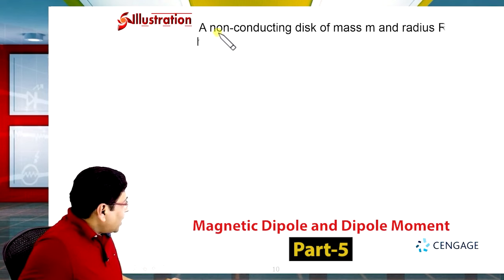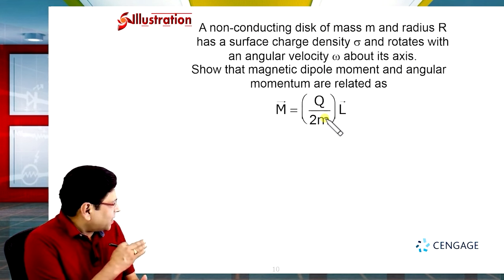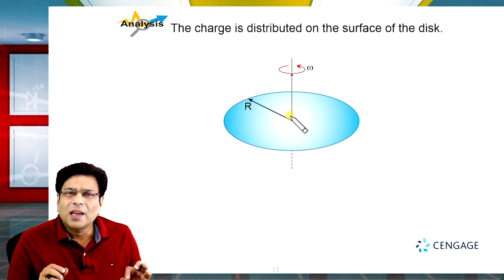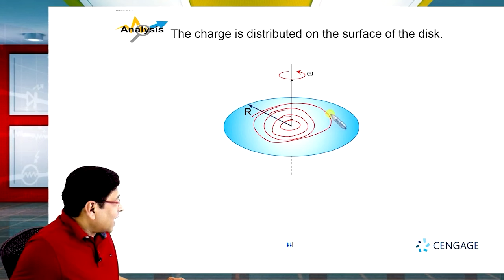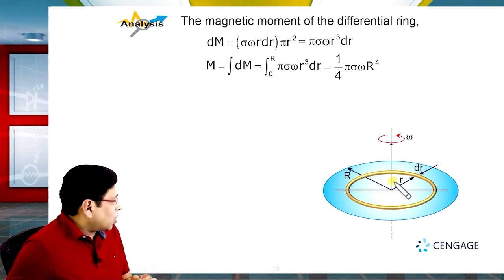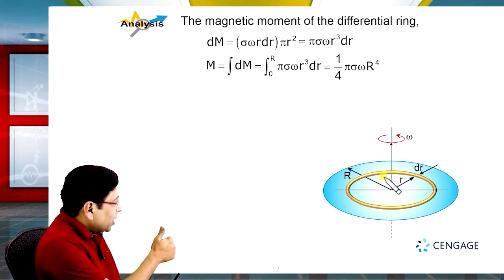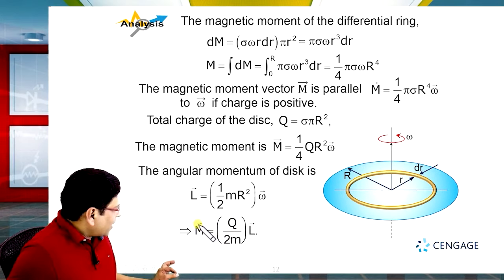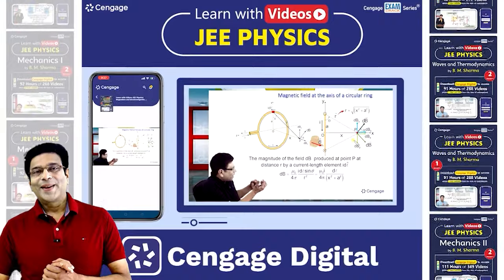Magnetic Dipole and Dipole Moment: Part 5 | Magnetism and EMI | JEE | Cengage| Learn with Videos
Cengage-Amazon listings to check the pricing for your ready reference to purchase JEE ‘Learn with Videos’

1. A Cengage Exam Crack Series® product, is the complete set of video content on Cengage Digital app designed to help you significantly enhance the level of your JEE preparation.
2. The video content in this product is crucial from the exam preparation standpoint and provides a roadmap for your subject-specific learning.
3. With the help of video content, you can learn concepts anywhere from your mobile devices or laptops and at your own individual pace, which will maximize the results of e-learning.
4. The digital content approaches the subject in a very systematic manner to help you build a conceptual understanding of each topic.
5. Apart from theoretical explanation, most of the topics are explained with the help of examples/case studies for your easy mastering of concept applications.

• Inorganic Chemistry: Part 1 | 7 Chapters covered in 36 Hours of 84 Videos
• Organic Chemistry: Part 1 | 9 Chapters covered in 43 Hours of 90 Videos
• Physical Chemistry: Part 1 | 8 Chapters covered in 62 Hours of 136 Videos
• JEE Chemistry: Part 2 … coming soon

1. Products are available with 1 and 2 Years of access validity from the date of redemption.
2. You can check the entire product range in Cengage Digital app, Website & Amazon listings.

Happy Learning 😊

Track Name: Infraction- Exhale